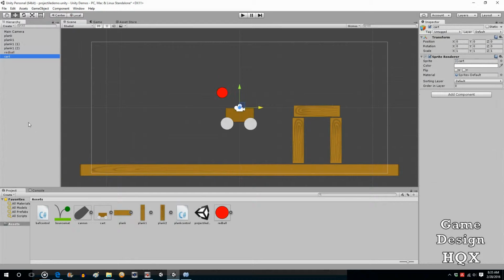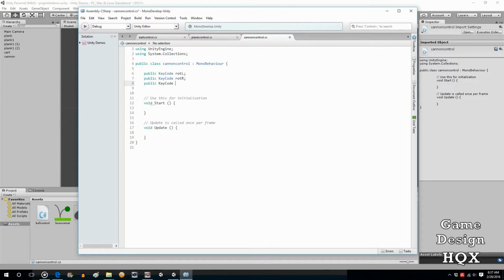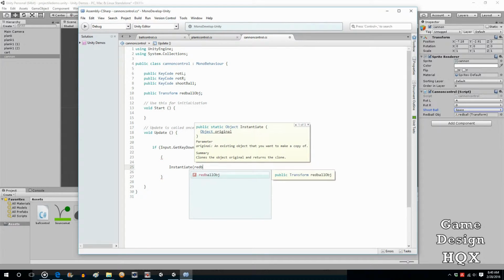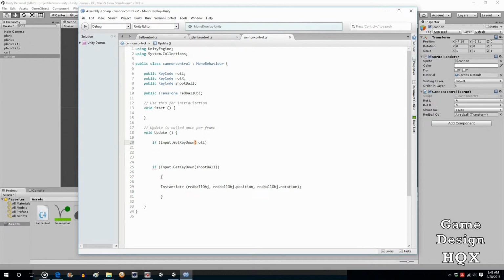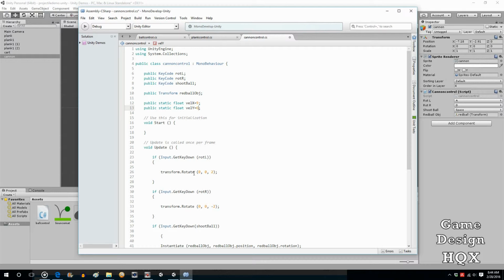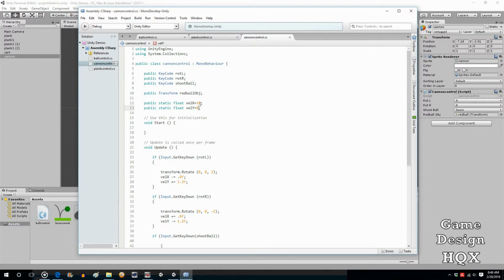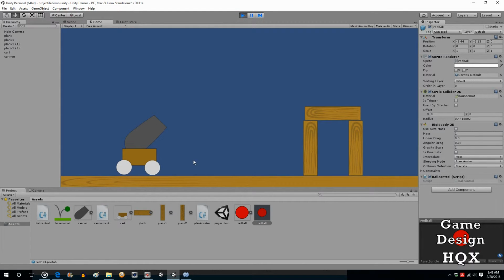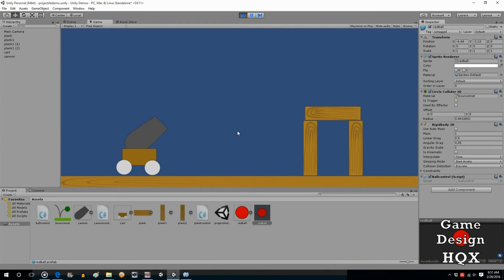Unity 5 C# - Knock Over Structures with Projectiles - Part 2